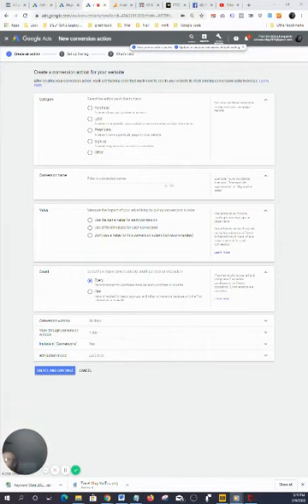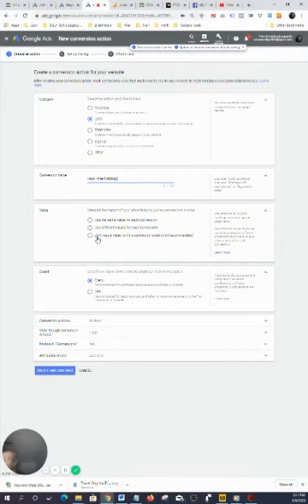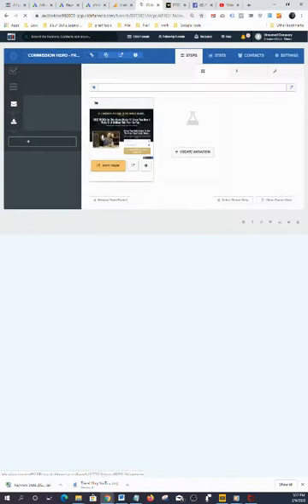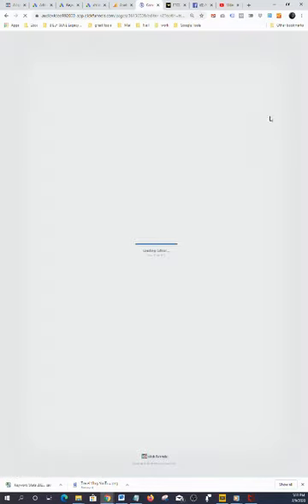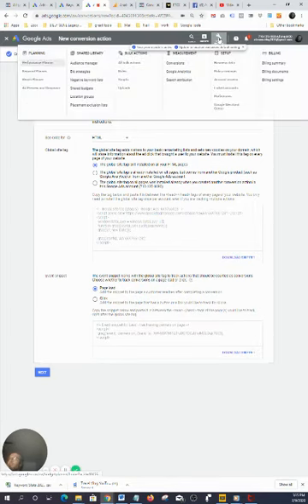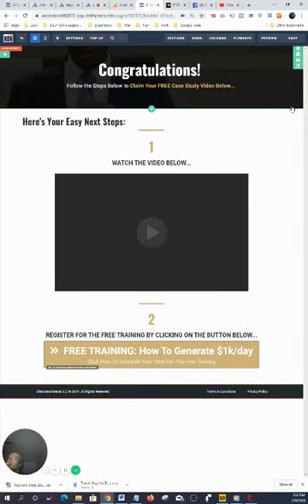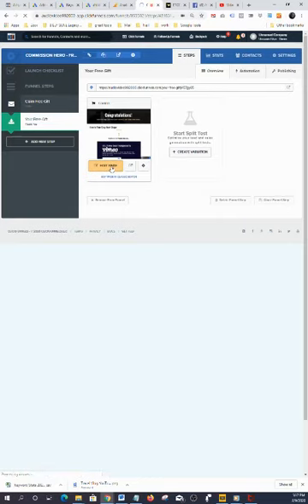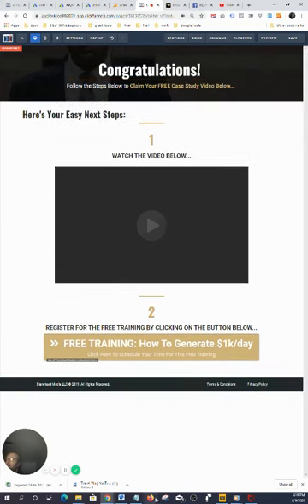How to install event snippet and global site tag google ads ClickFunnels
if you want to stop wasting time and money and start making money online today then

CHECK THIS OUT 👉  Online Business Builder Challenge

For Anyone Who Wants To Start A Profitable Online Business But Doesn’t Know Where To Begin

Use the global site tag for Floodlight conversion tracking
Technical details for global site tag and event snippet

event snippet google ads
event snippet meaning
event snippet adwords
google remarketing code example
google tag manager
global site tag
gtag event conversion
google ads global site tag

command ignored. unknown target: undefined

Technical details for global site tag and event snippet - Google ...
When you create a Floodlight activity, Search Ads 360 automatically generates a global snippet and an event snippet. This article describes the fields in the ...

Install this snippet on site pages you'd like to track conversions for. Each conversion action has its own associated event snippet, whereas the global site tag is ...
‎Add a conversion tracking tag ... · ‎About conversion values